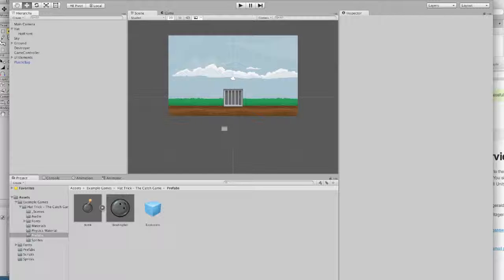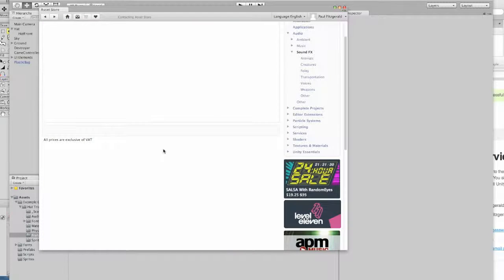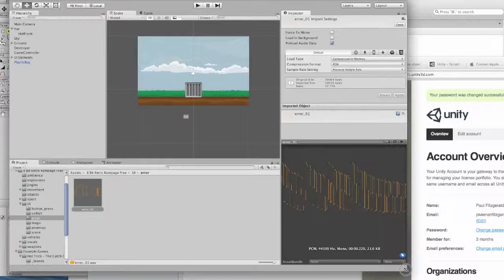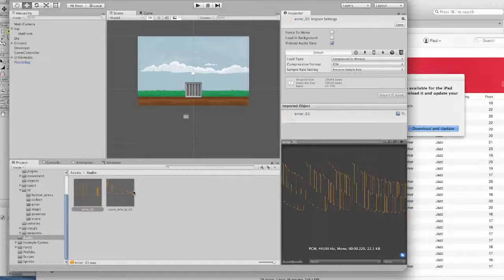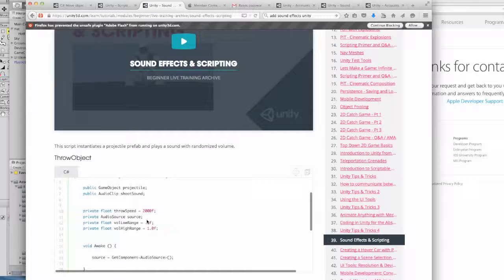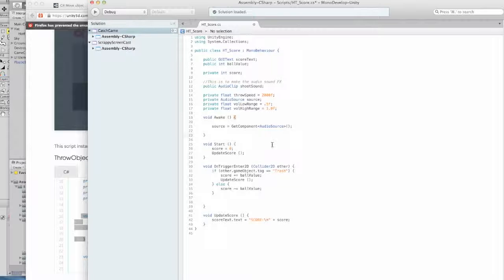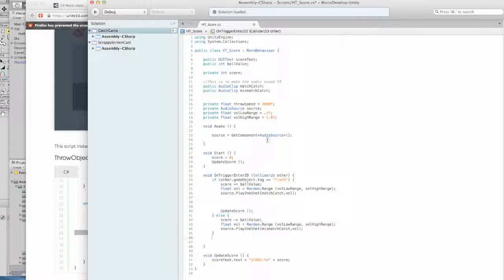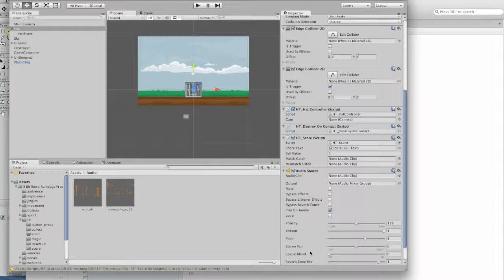ScrappyUnitySoundFX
This movie shows how to import sound fx from Asset store and integrate them into the game.